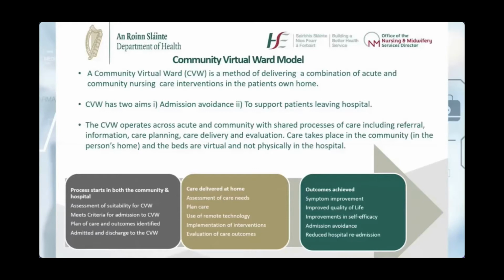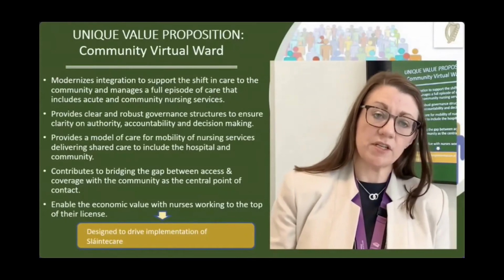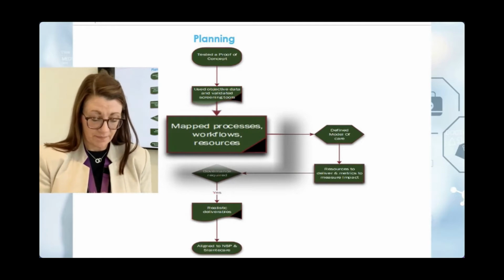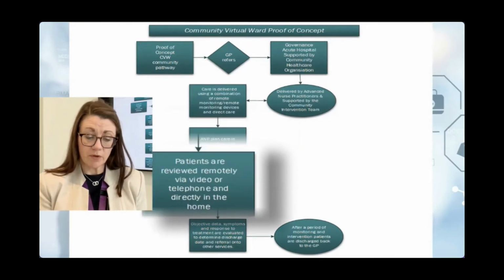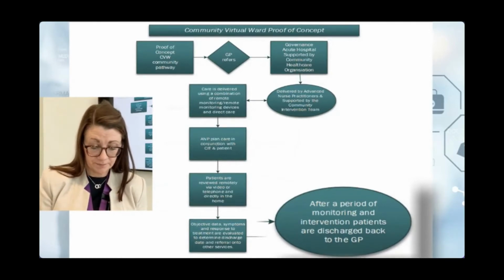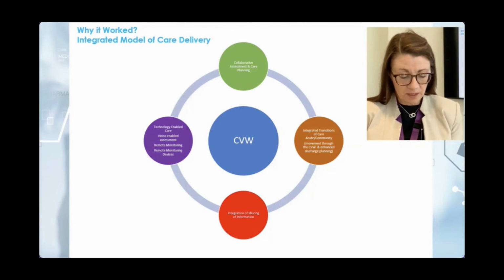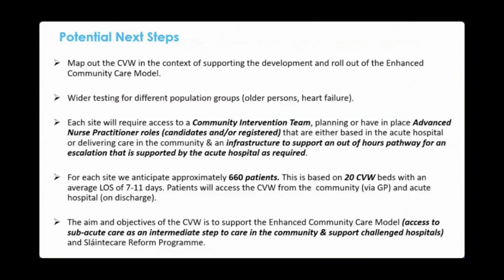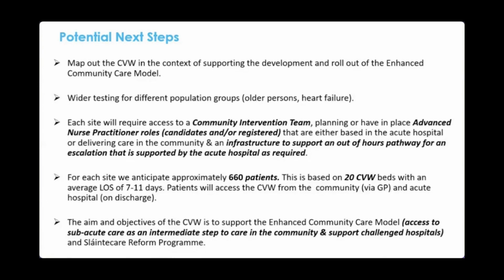INMO PHN Webinar 16.10.21 - Rachel Kenna, CNO Dept. of Health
Irish Nurses and Midwives Organisation